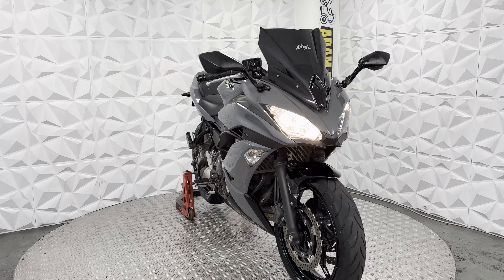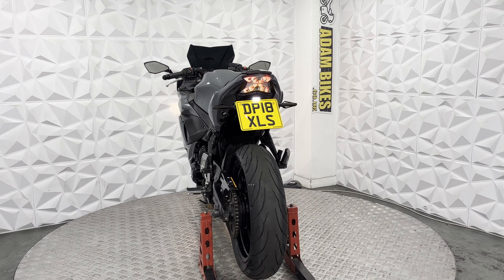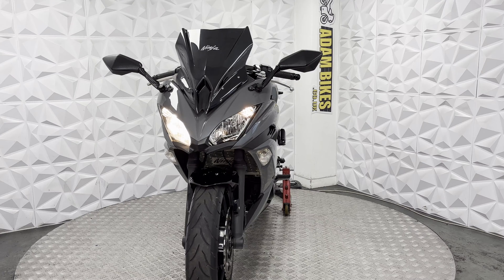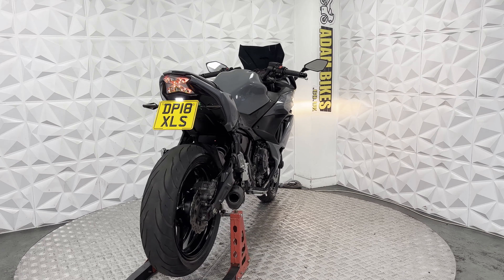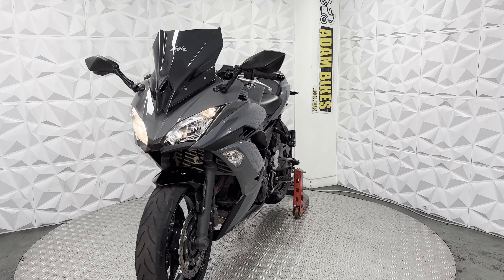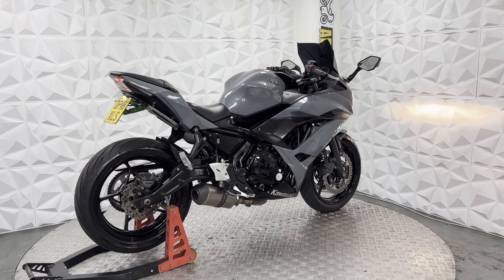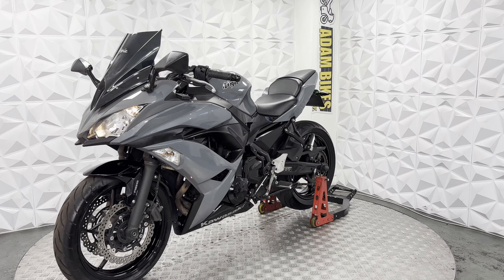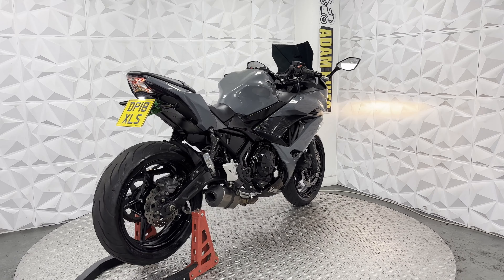2018 Kawasaki Ninja 650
WHY ADAMBIKES?
Being the only used motorbike trader that actually puts customers at the heart of everything we do, you are guaranteed to receive the outstanding service you deserve. We conduct vigorous checks on our bikes, have varied stock, our team consists of knowledgeable motorbike enthusiasts including motorbike mechanics, we include warranty on all sales, have routine price checks to ensure we are the most competitively priced at all times, and offer a lifetime of half-price repairs for the bike you buy from us.

Make: Kawasaki

Model: Ninja 650

Year: 2018

Good points:
- ABS model
- Low mileage at 8k miles
- Rear tail tidy
- Wavy rear & front brake discs
- Tinted front windshield
- MOT valid until 2 June 2025

Bad Points:
- Previously CAT N (non-structural & cheaper to insure) due to being stolen, recovered

Note: Viewings are by appointment only. Please call to book.